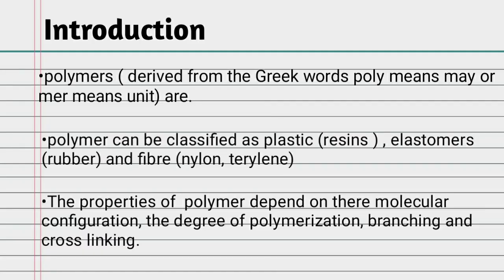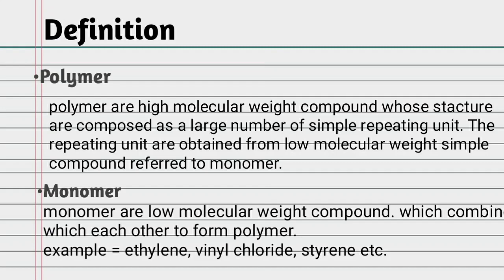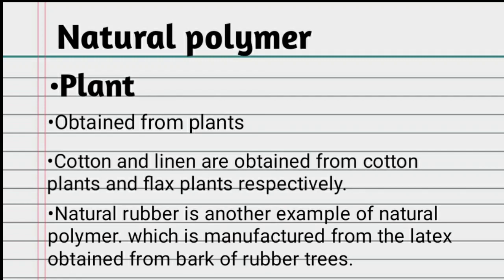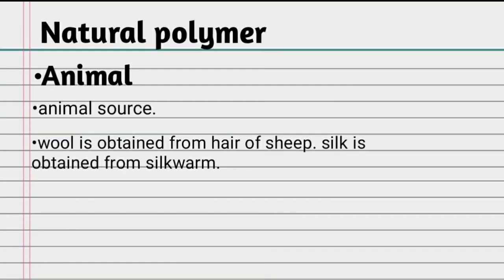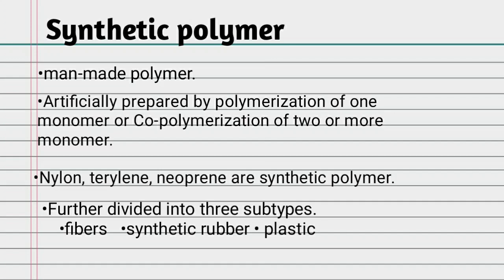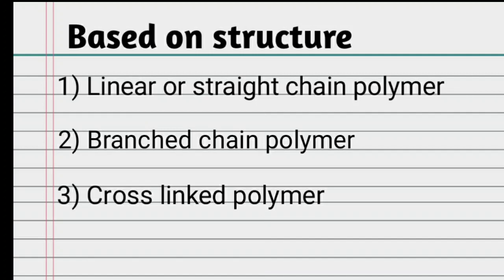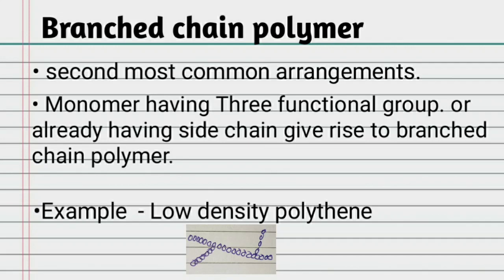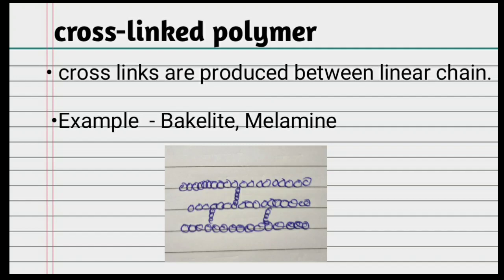Introduction to polymer chemistry class 12th | Bsc chemistry | Msc chemistry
Hello friends
Introduction to Polymer Chemistry Class 12th Chemistry Part 1 | Maharashtra Board Class 12th Chemistry New Syllabus | In this video, you will learn about Classification of Polymer Chemistry, Based on Origin, Natural, Synthetic Polymers, Semisynthetic Polymers, Basics of Structure, Linear or Straight Chain Polymer, Branched Chain polymer, Cross-Linked Polymer.